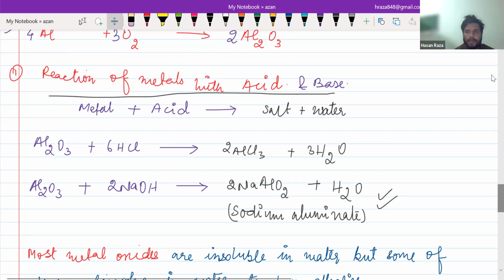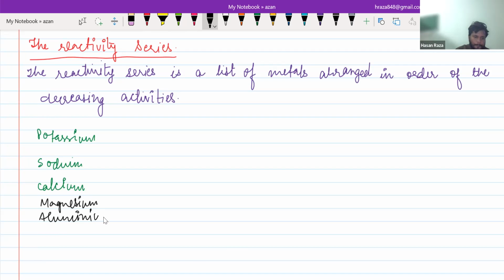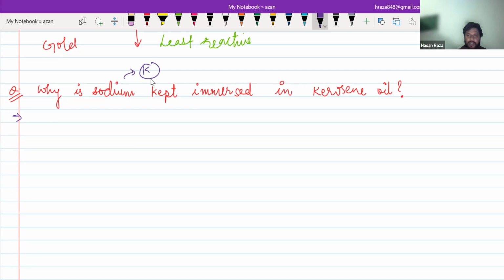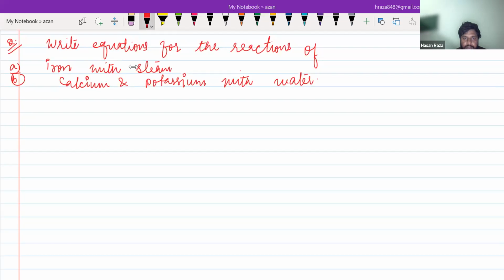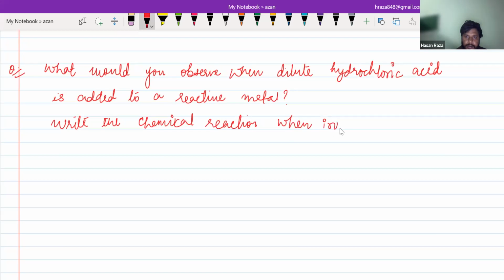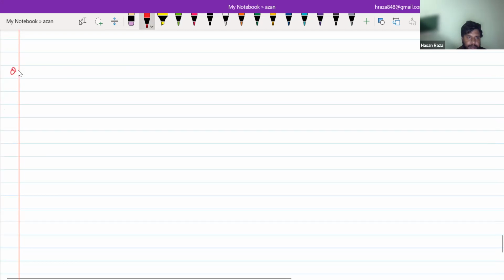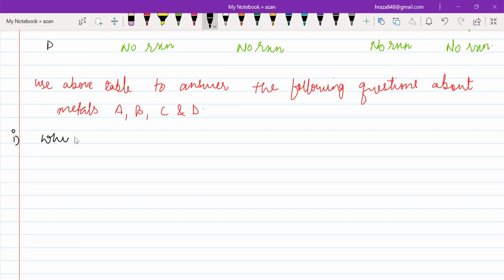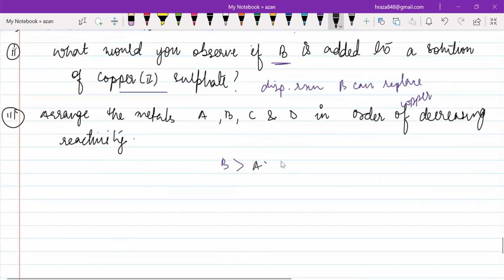Learnivio | Chemistry | Lect 5 | Azaan | 28-08-2022